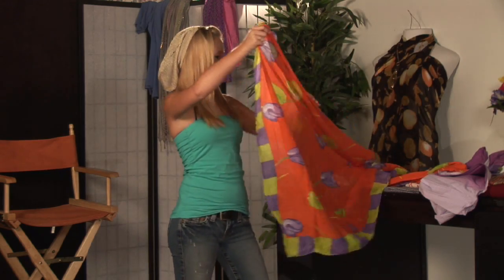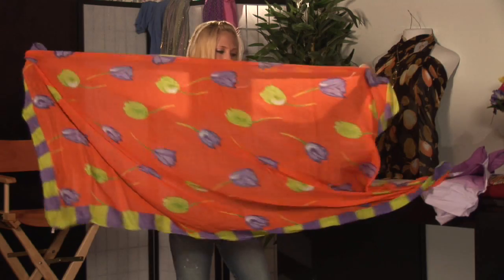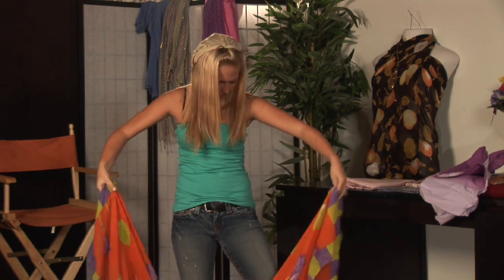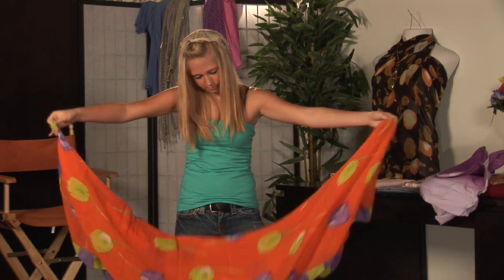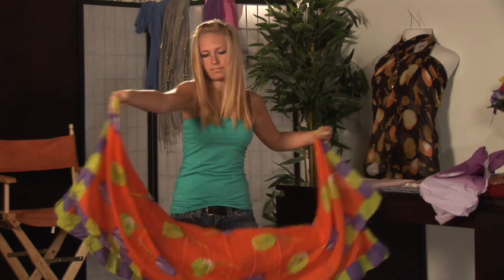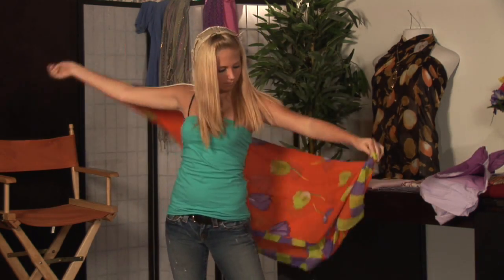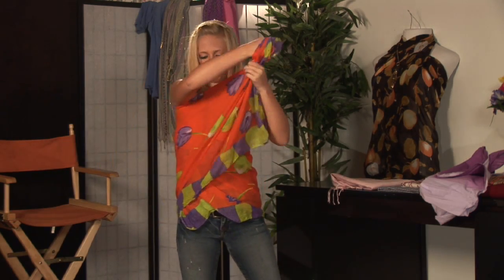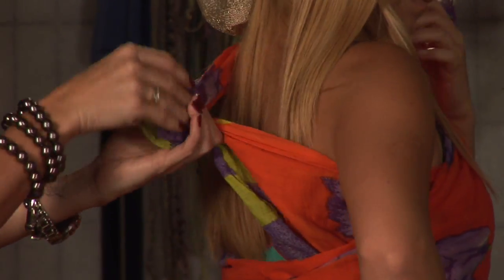Shawls, Scarves and Wraps : How to Tie a Sarong as a Shirt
A beautiful sarong can double as a beautiful shirt. Wear a sarong as a stylish one-shoulder top with instructions from a fashion consultant and beauty expert in this free video on tying a sarong as a shirt.

Series Description: Shawls, scarves and wraps add easy flair to any wardrobe. Learn to wrap, tie, and secure these fashionable accessories with instructions from a fashion consultant and beauty expert in this free video series on shawls, scarves and wraps.